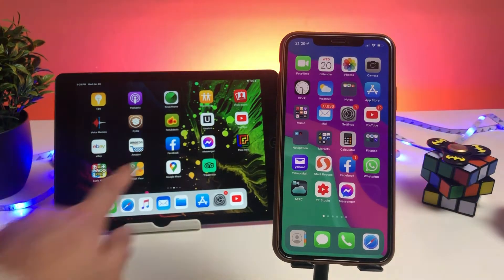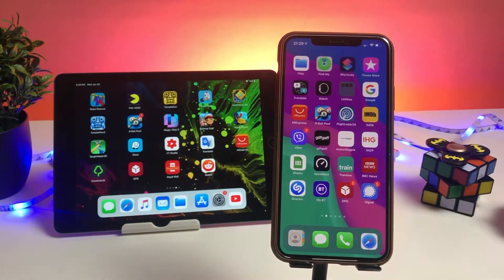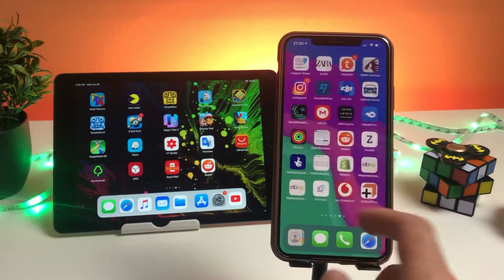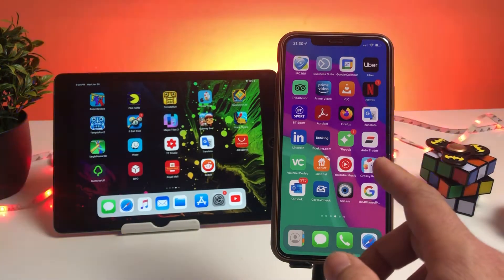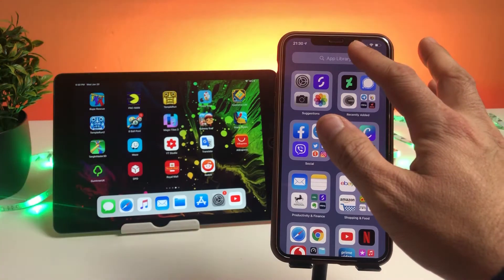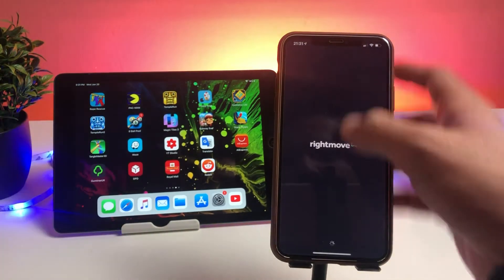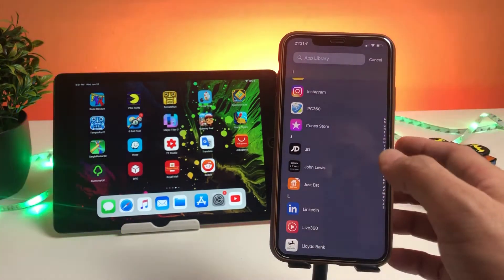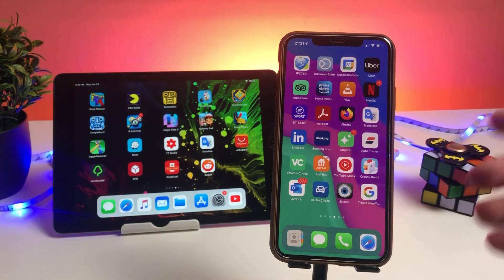alphabetical order of apps on Apple iPhone / iPads -IOS 14 & Higher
How to see alphabetical order of apps on Apple iPhone / iPads -IOS 14 & Higher